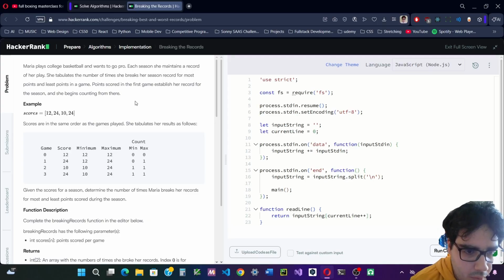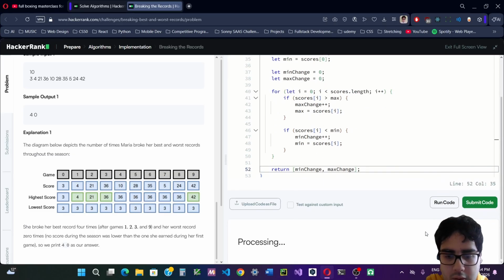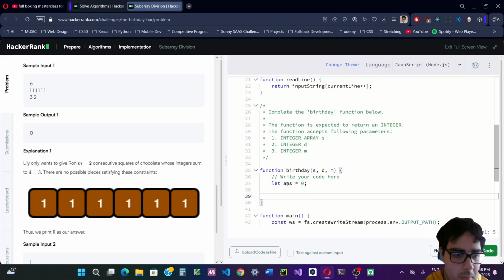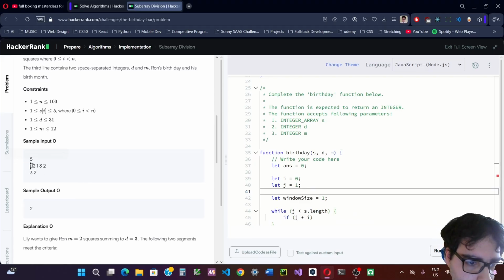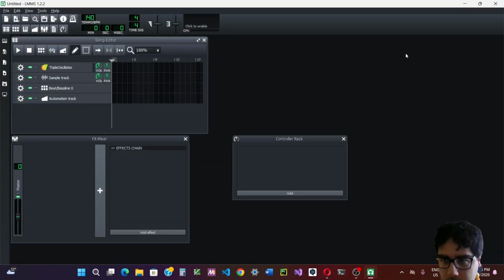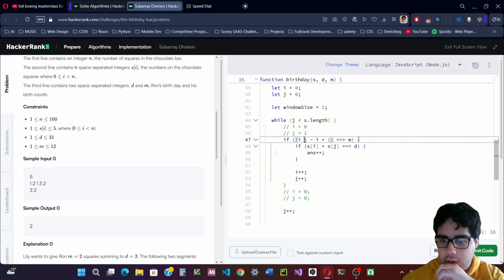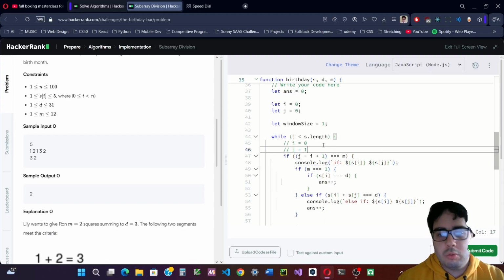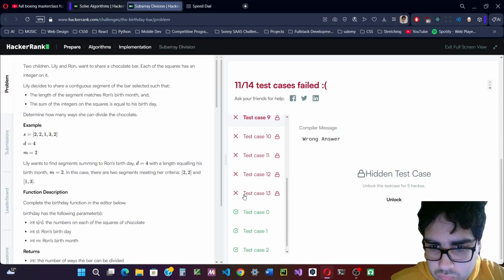Coding Every Day Day 59/100